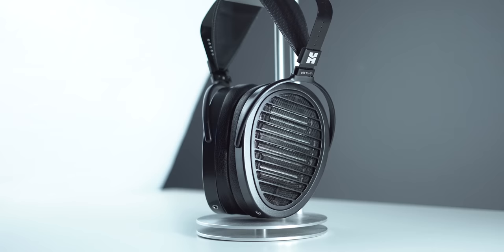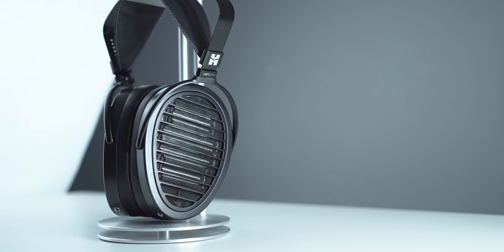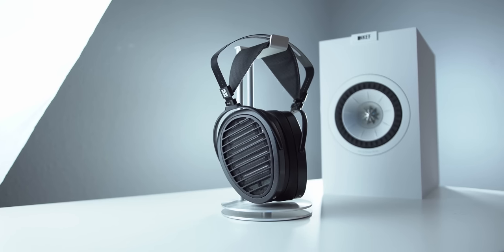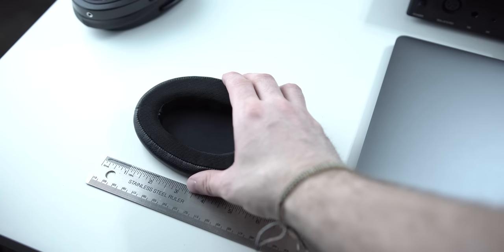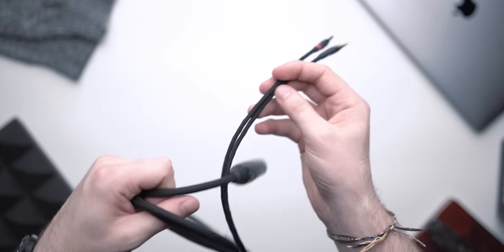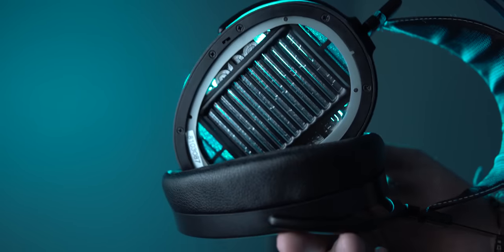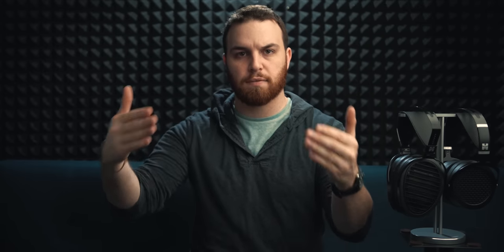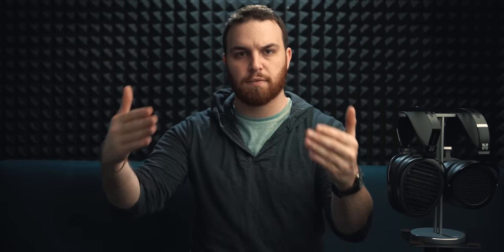HIFIMAN ARYA | THE BEST...so far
Other Flagships Mentioned
HE1000 V2
LCD- X
LCD - 4

                                                 Headphones
1. Hifiman Arya
2. Audeze LCD-X
4. Koss KSC75
5. (Studio Pick) - DT1990
                                                      Amps
2. Liquid Spark
4. (TUBE PICK) - Darkvoice

                                          📷FILM GEAR 📷

                                       Early Access & AMA
                                             1 Simple Tier